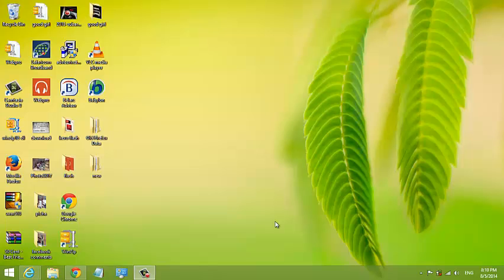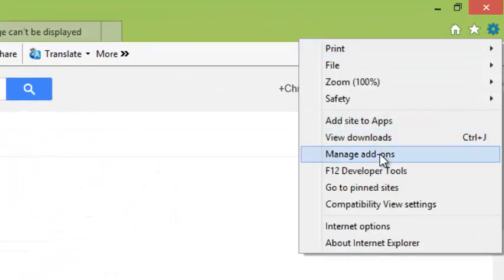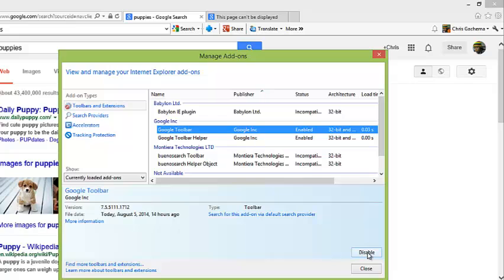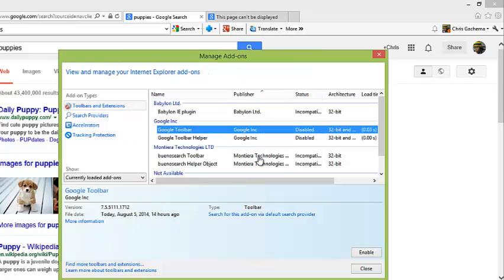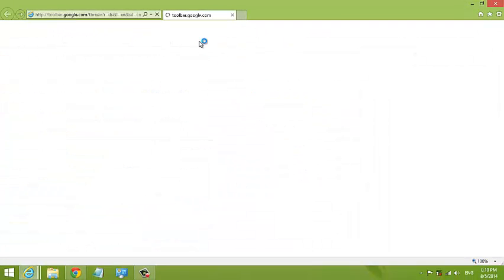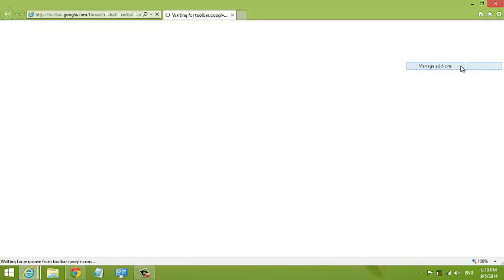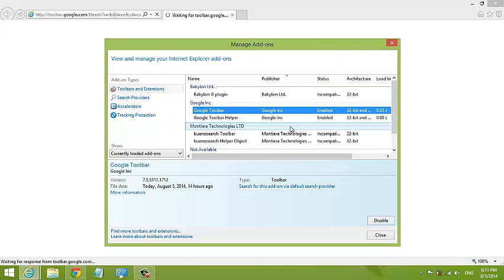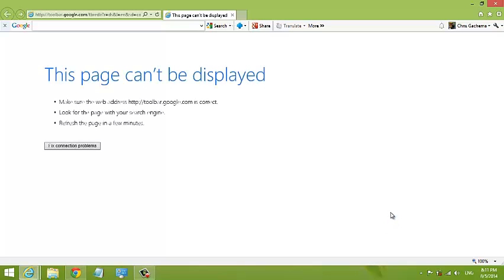Enable and Disable The Google Toolbar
This video tutorial will show you how to enable or disable a Toolbar in internet explorer.

Open Internet Explorer. Click/tap on the Tools Menu Bar item, and click/tap on Manage Add-ons.
Select google toolbar and click/tap on the Disable button.

To enable, select the google toolbar again and click/tap enable.

You can double click on the add-on to see more information about it, or click on the More information link after selecting the add-on.